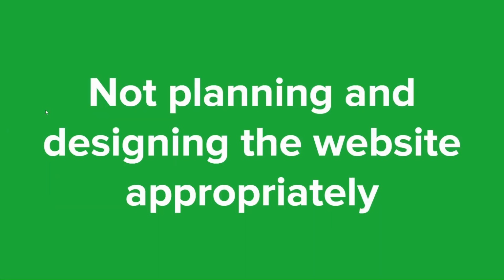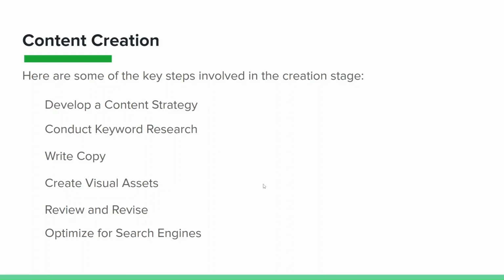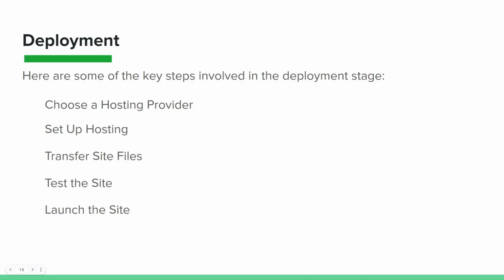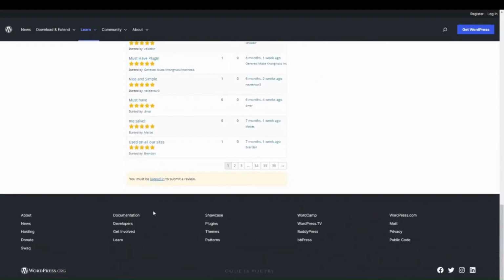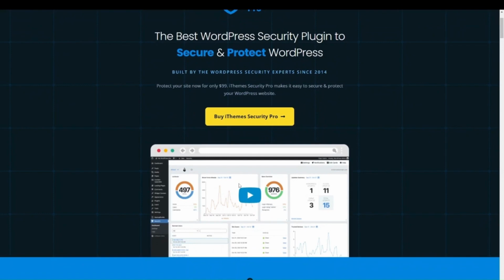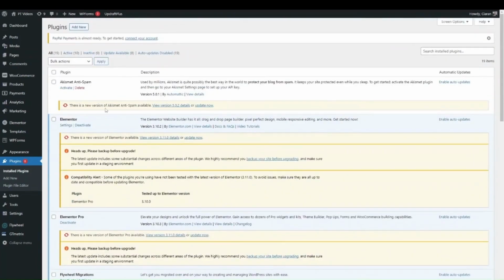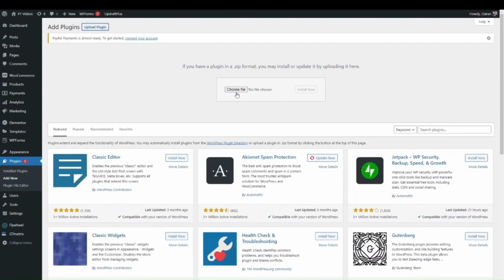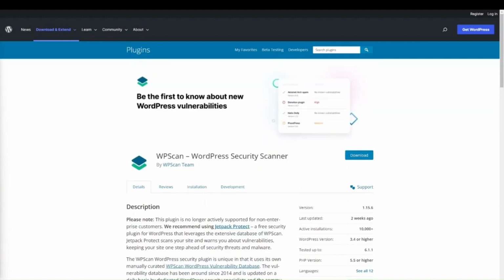The Most Common Mistakes Web Developers Make | How to Avoid These Mistakes | Web Development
Are you a web developer looking to level up your skills and create flawless websites? In this insightful video, we dive deep into the most common mistakes made by web developers and provide invaluable tips on how to avoid them. Whether you're a seasoned professional or just starting out in the world of web development, understanding these pitfalls is crucial for success.

From improper coding practices to neglecting user experience, we'll uncover the key mistakes that can hinder the performance and functionality of your websites. By identifying these issues early on, you'll be equipped with the knowledge and tools needed to build robust, user-friendly websites that stand out from the crowd.

Join us as we explore topics such as:

Inefficient Code Structure: Learn how to write clean, efficient code that improves maintainability and scalability.
Lack of Cross-Browser Compatibility: Discover strategies for ensuring your websites work seamlessly across different browsers and devices.
Ignoring Performance Optimization: Explore techniques for optimizing website speed and performance to enhance user experience.
Neglecting Mobile Responsiveness: Understand the importance of responsive design and how to create mobile-friendly websites.
Security Vulnerabilities: Learn how to identify and address common security vulnerabilities to protect your websites from potential threats.
Poor SEO Practices: Gain insights into effective SEO strategies to improve website visibility and ranking in search engine results.
Whether you're a freelancer, agency developer, or in-house programmer, avoiding these common mistakes is essential for delivering high-quality websites that meet client expectations and exceed user needs. Don't let these pitfalls hold you back – watch now and take your web development skills to the next level!

LinkedIn: ProfileTree - Web Design and Digital Marketing